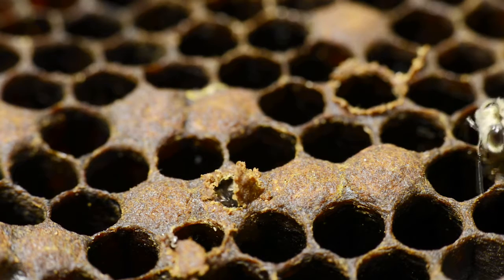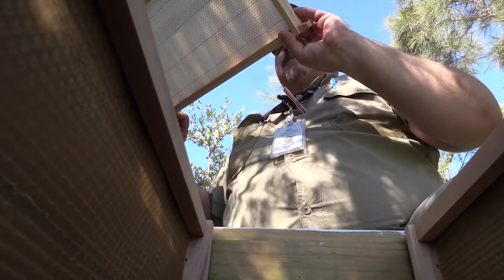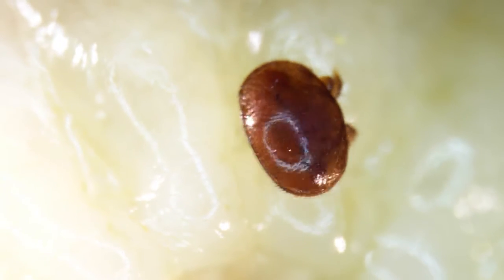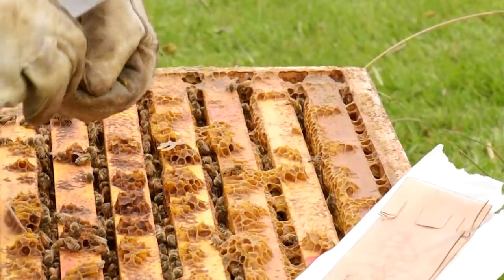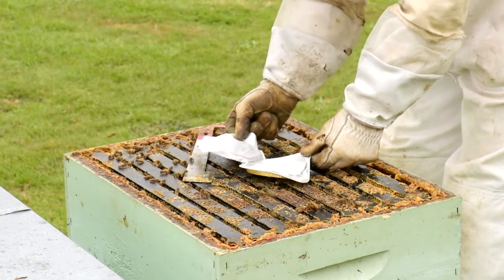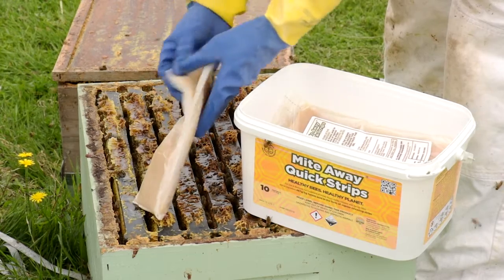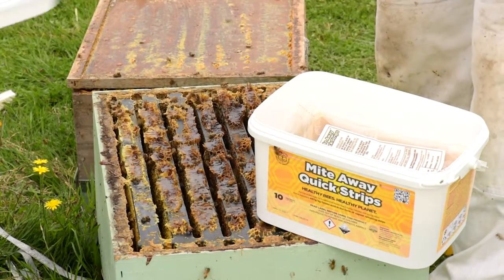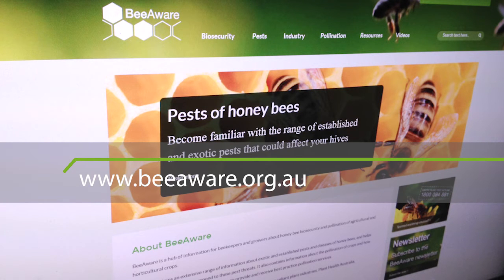Chemical control of varroa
BeeAware: Bee Biosecurity Video Series. Video 12. Chemical control of varroa
If Varroa destructor mite arrives in Australia it will be the last major beekeeping country to get the mite. It’s useful to know now what chemicals are available for use in an emergency response and possibly later if you ever need to manage varroa yourself.
Several chemicals are permitted for use in Australia, but only in an emergency response, such as when Varroa first arrives. These are Apiguard, Apistan, Bayvarol and Mite Away Quick Strips.